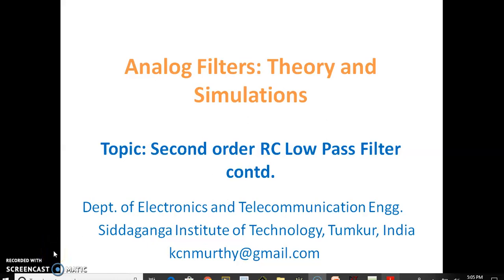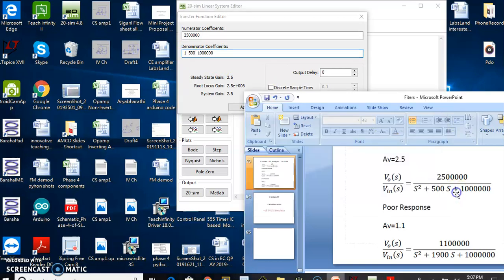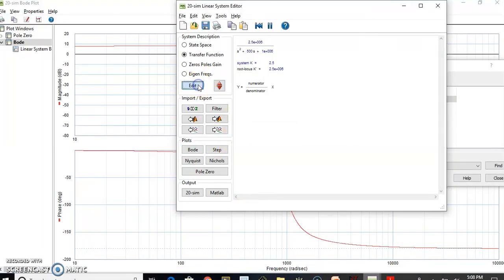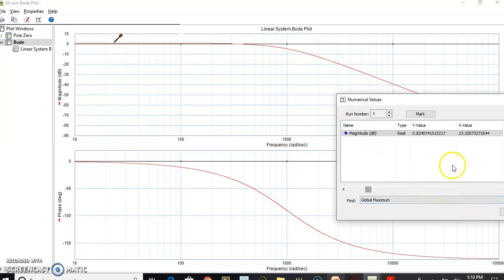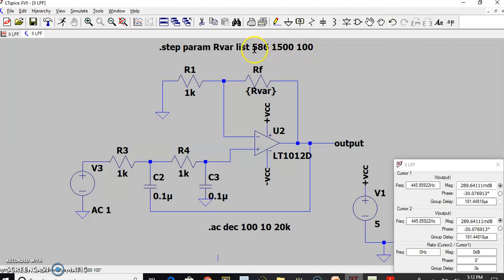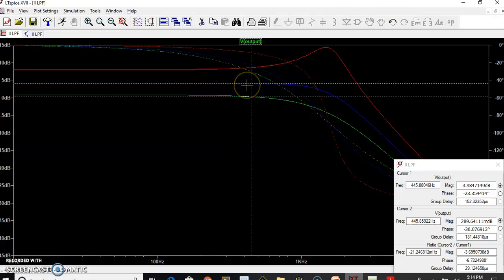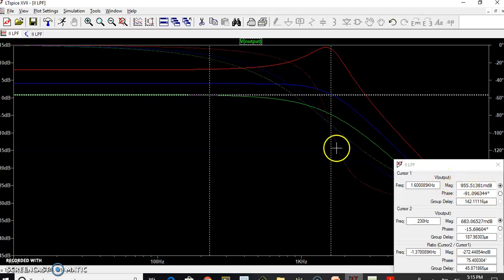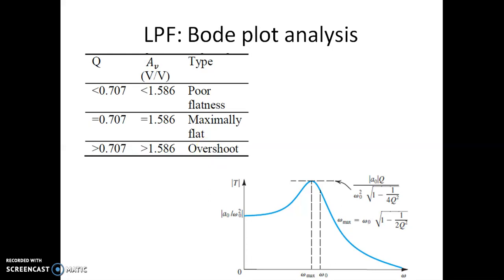Second order LPF 2